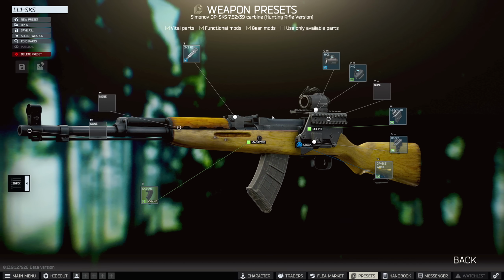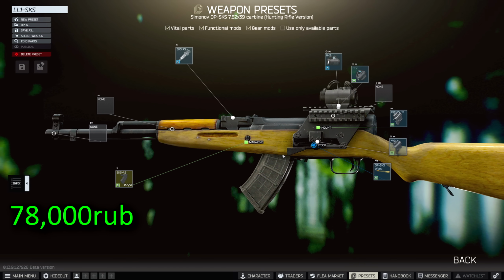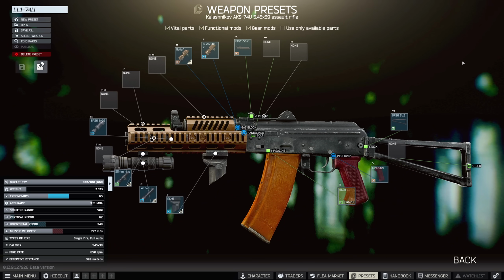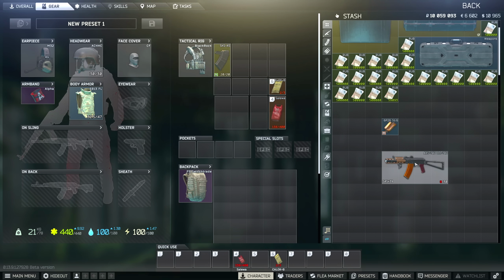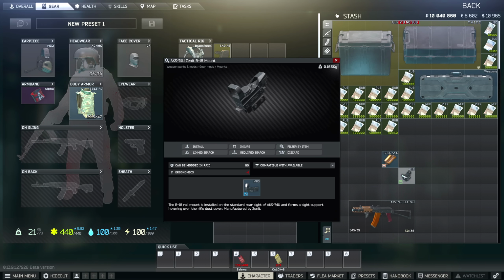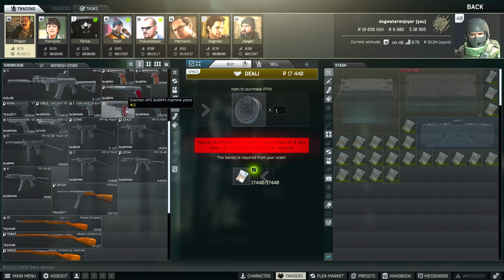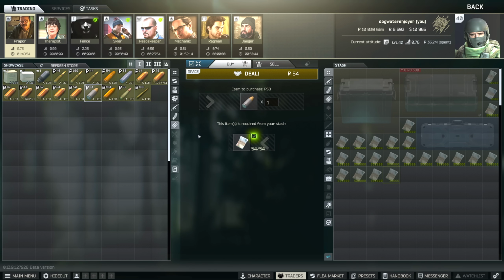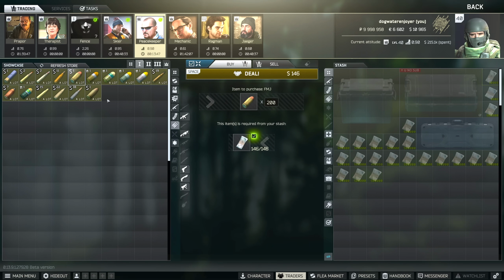Best Builds For EARLY Wipe Success... | Escape From Tarkov Guide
What is your go to build for the level 1 traders? 🤔

SKS -

OP-SKS (Jaeger L1) - 33,000rub
Axion Kobra Mount (Jaeger L1) -  5,500rub
Micro Standard Mount (Peacekeeper L1) - 20usd
Micro H-2 Sight (Peacekeeper L1) - 186usd
(alt.) BelOMO PSO-1 (Prapor L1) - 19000rub
SKS 7.62x39 ProMag 20 round mag (Peacekeeper L1) - 65usd

TOTAL - 77,900rub (less with PSO-1)

7.62x39mm FMJ (Prapor LL1) - 91rub/bullet

AKS-74U

AKS-74U (Prapor LL1) - 25,000rub

Goliaf handguard (Mechanic LL1) - 5,800rub

RK-6 foregrip (Skier LL1) - 7,300rub

Kiba Arms 25mm accessory ring mount - (Skier, Peacekeeper, Mechanic LL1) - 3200rub

WF-501B flashlight(Skier LL1, Peacekeeper LL1) -  31eur/32usd

MRS Reflex sight (Skier LL1) - 14,000rub (Recommend iron sight)

TOTAL - 46,300rub or 63200 rub with MRS.

5.45x39mm PS (Prapor LL1, after completing "Delivery from the past") - 109rub/bullet
5.45x39mm HP (Jaeger LL1) - 72rub/bullet
5.45x39mm ammo is easily found around the maps, check around "Attachment Cabin" on woods!

0:00 Build a workbench!
0:24 SKS
2:29 How reloading SKS works.
3:08 SKS Ammo.
3:35 AKS-74U
5:36 Iron sight or not?
7:08 AKS-74U Ammo.
8:40 Honorable mentions